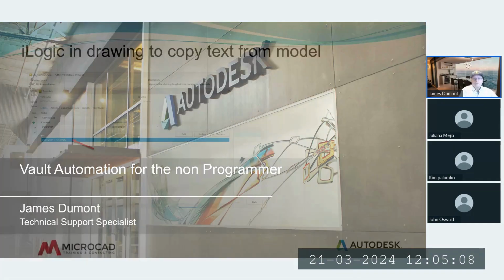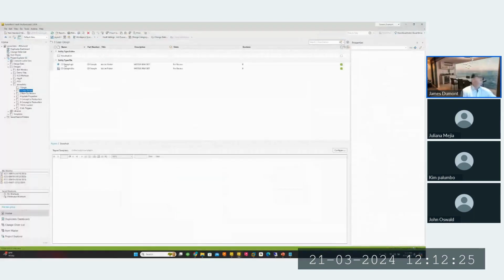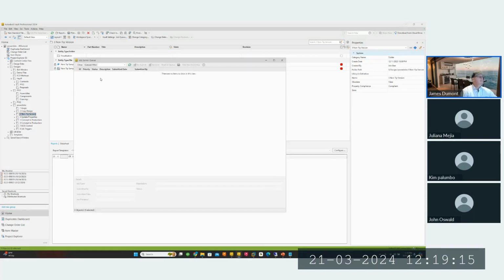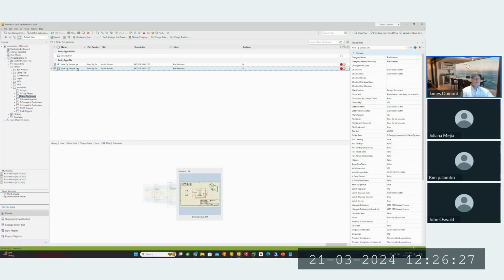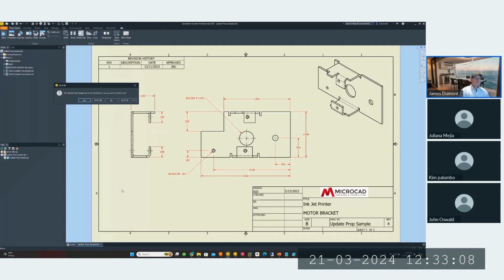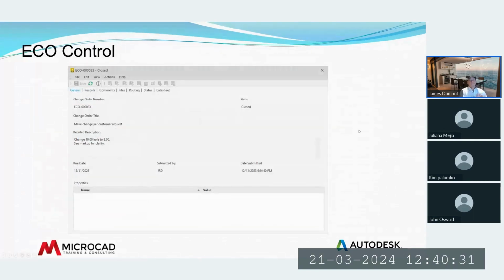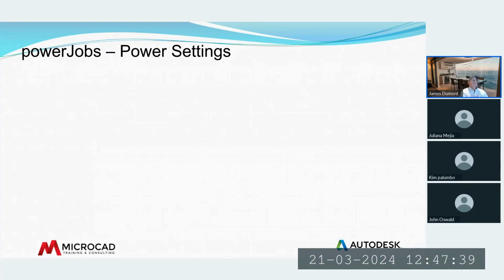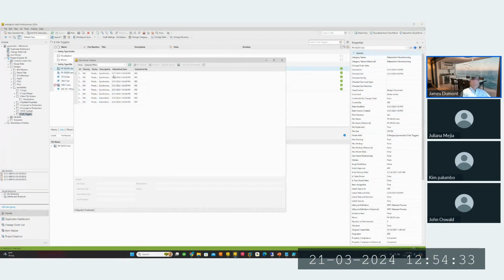Vault Professional Automation Elevated with COOLORANGE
Key Topics:

- Avoiding non-tip version errors in Job Processor

- Automated revision switches (Numeric to Alpha or vice-versa) for production readiness

- Watermarking PDF files for added security

- Updating title block properties seamlessly during State changes - Automatically retrieving ECO numbers and placing them in the Revision